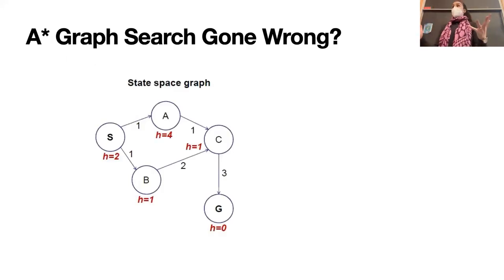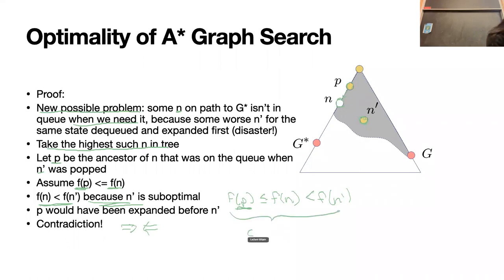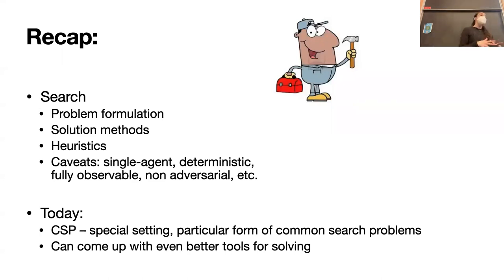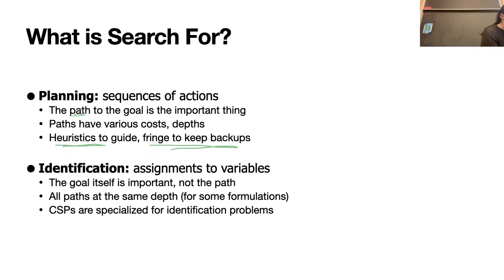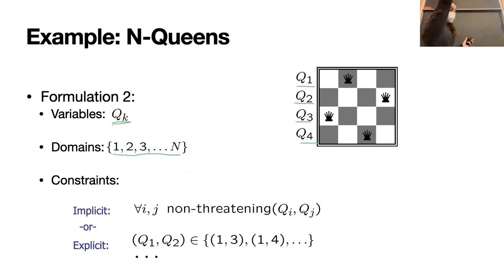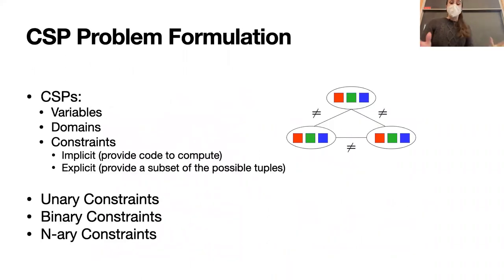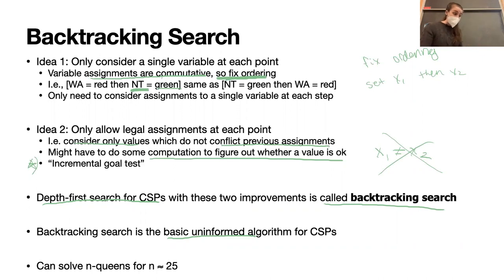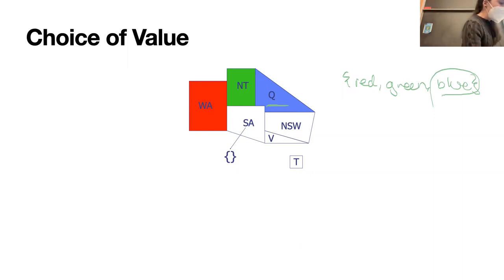Intro to AI - Lecture 3 - A-star search and Constraint Satisfaction Problems (by Leilani Gilpin)